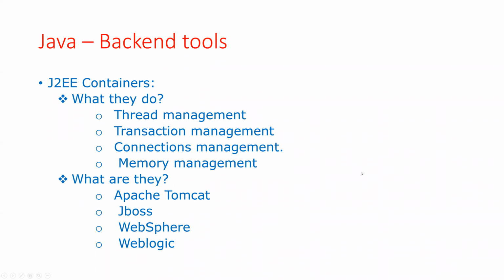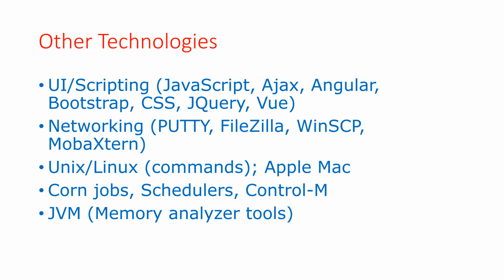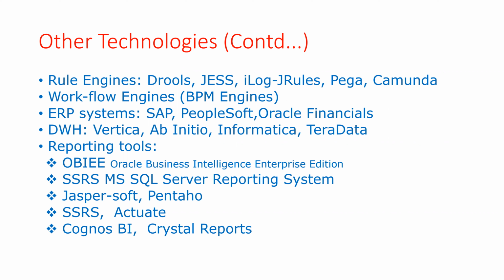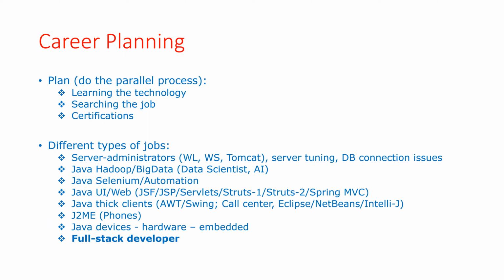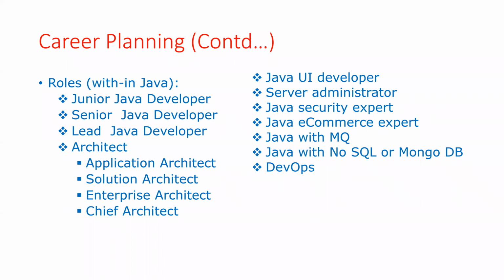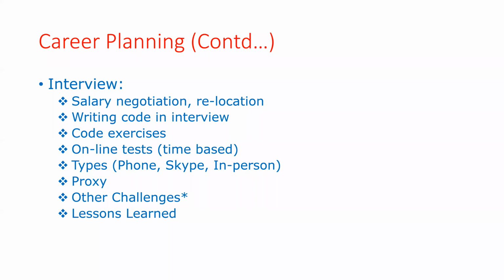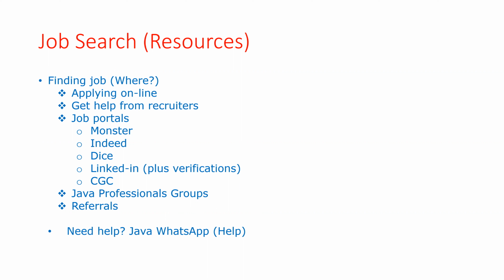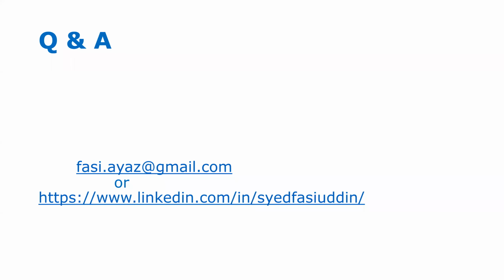Career in JAVA Technology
A Webinar by Syed Fasiuddin